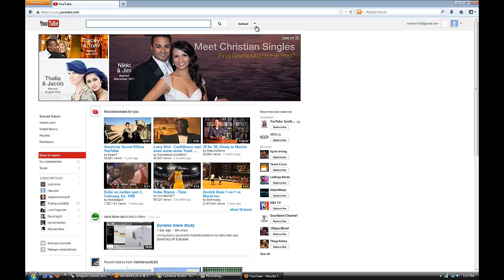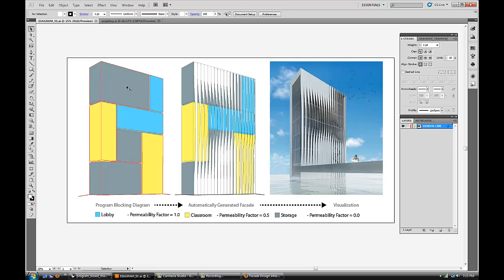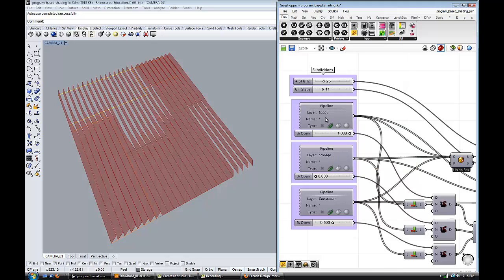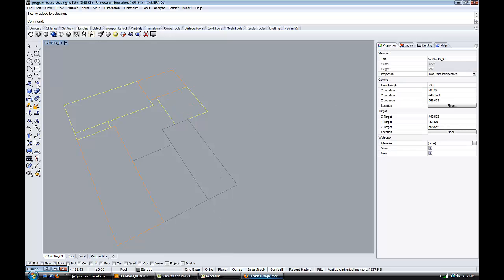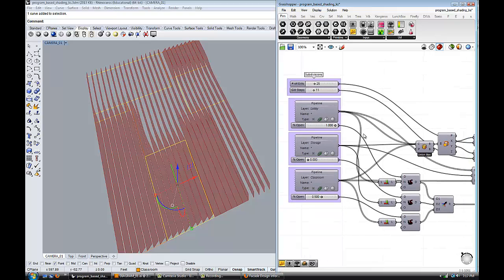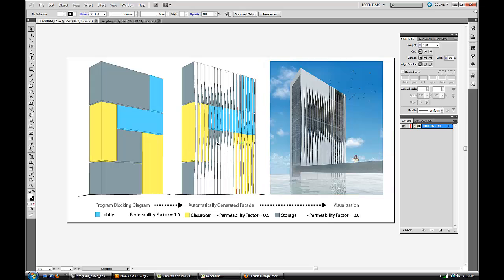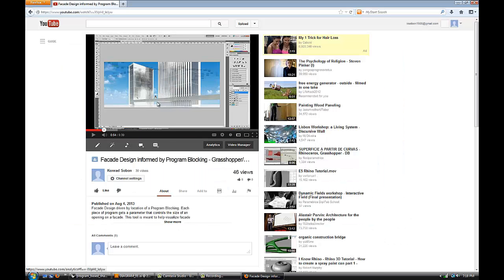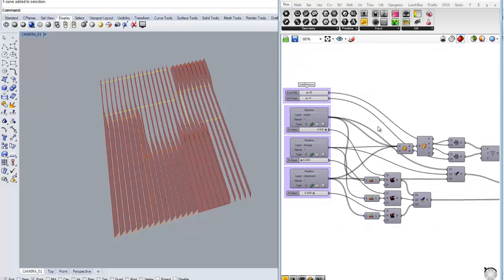Facade Design informed by Program Blocking - Grasshopper/Rhino Version 02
Facade Design driven by location of a Program Blocking. Each piece of program gets a parameter that controls the size of an opening on a facade. This tool is meant to help visualize facade designs while still making changes to program stacking/location. Grasshopper was used to create a definition that allows simple breps/polylines from Rhino to become drivers of a facade design in Grasshopper. It makes proper associations based on geometry's assigned layer in Rhino. Facade geometry was inspired by a shark's gills - commonly known as a Gill's Surface.